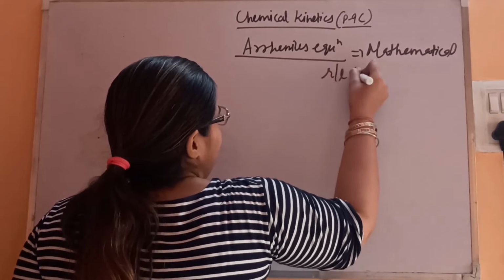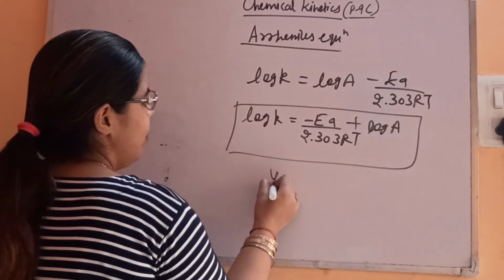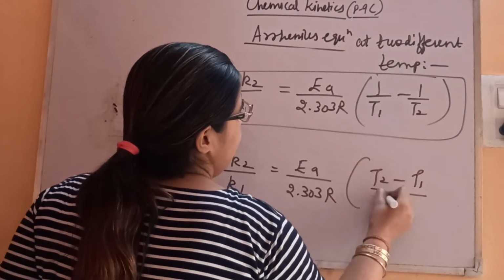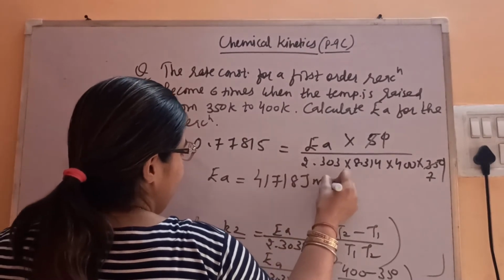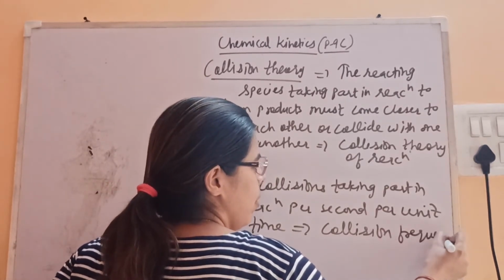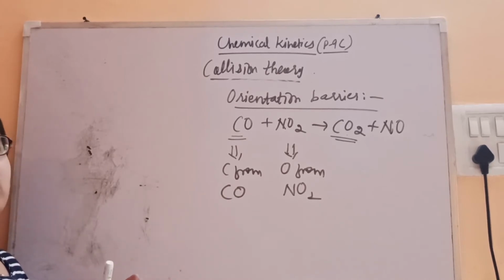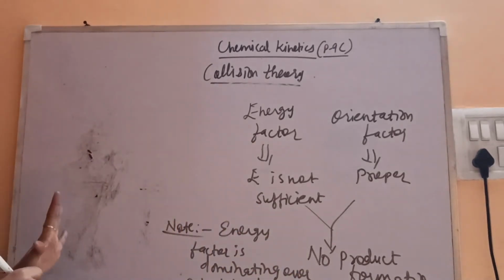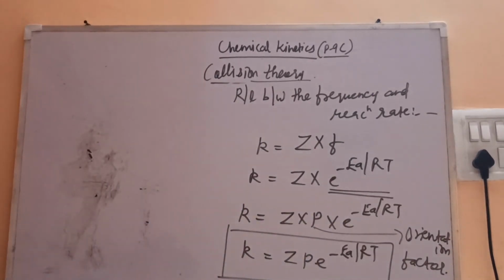Chemical Kinetics- 9C